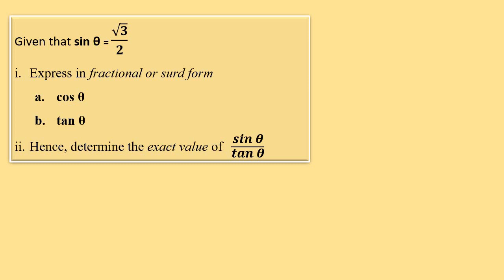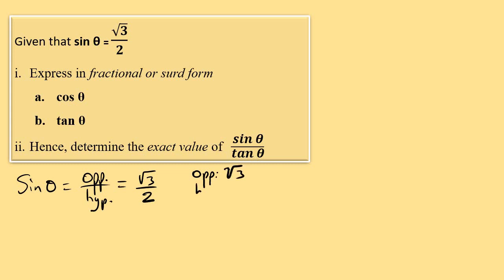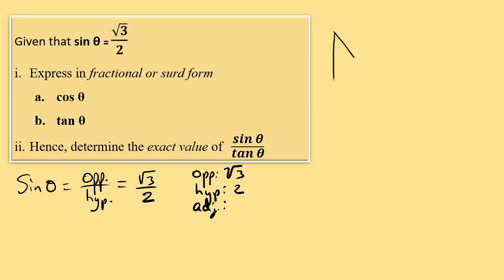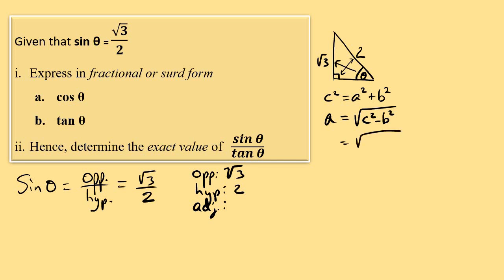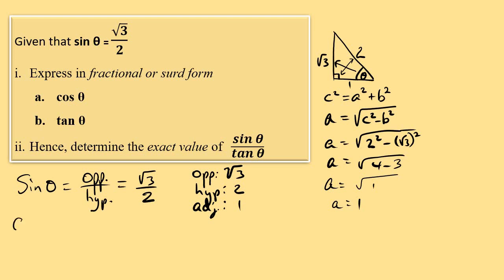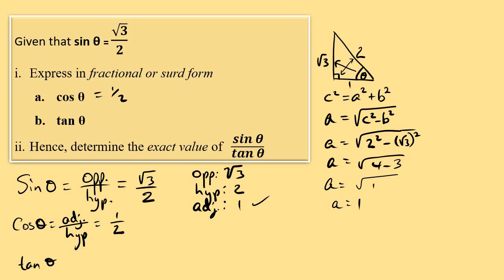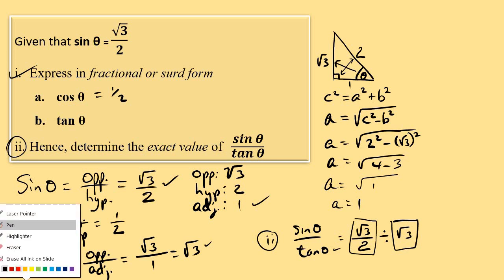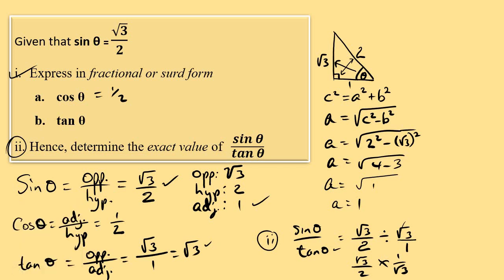CAN YOU figure out ALL the SOLUTIONS? | Trigonometry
Given that sin θ  = √𝟑/𝟐,
i.  Express in fractional or surd form
a) cos θ
b) tan θ

ii. Hence, determine the exact value of sin θ/tan θ, that is,
sin θ ÷ tan θ.